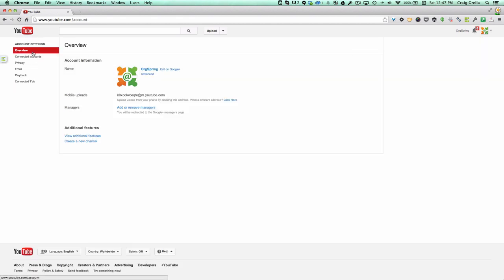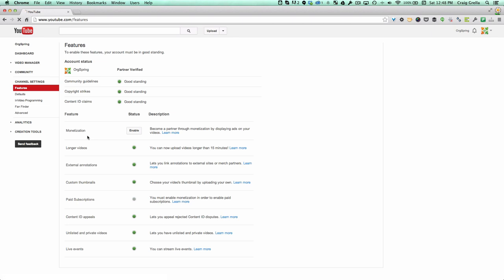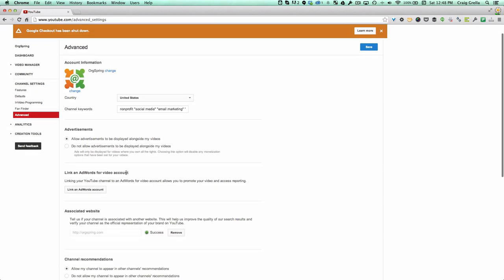How to Turn Off Advertisements in YouTube - Updated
This video has been updated again for June 2015 Settings change.

This is an updated video showing you how to turn off advertisements on your YouTube video page for your videos.